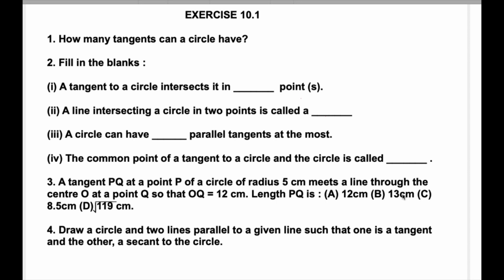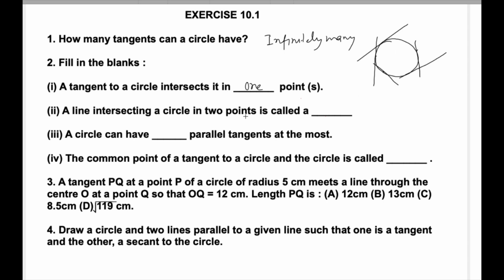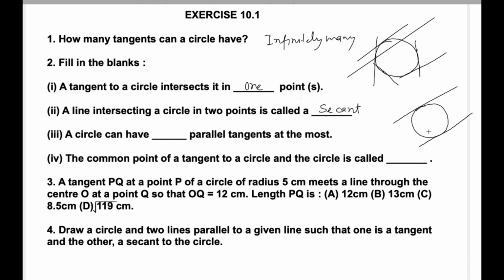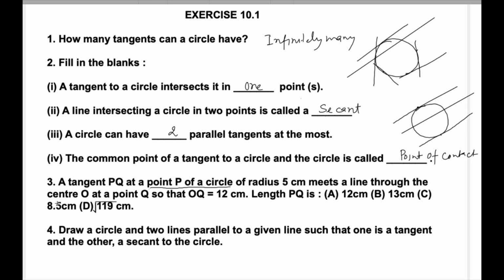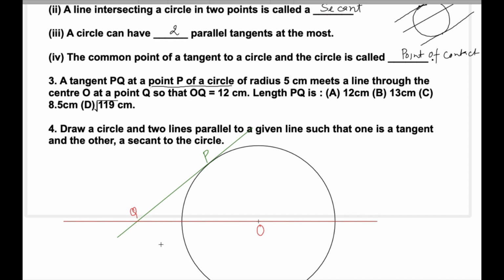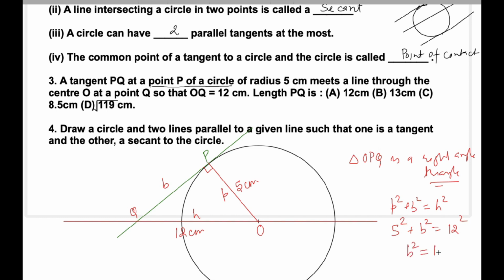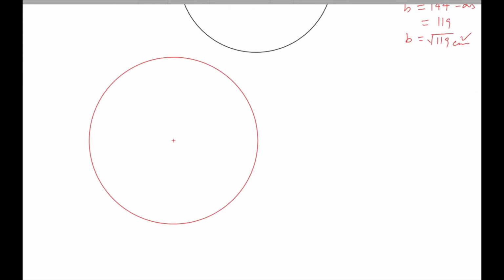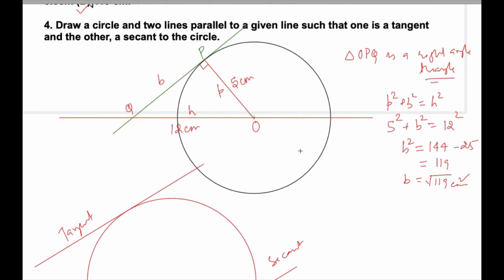Chapter 10 Circles : Exercise 10.1 Complete Solution | Class 10 Maths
Free practice quizzes with answers for CBSE, Bihar Board and JEE, chapter by chapter, no sign-up needed to start

Explore the step-by-step solutions to Exercise 10.1 from Chapter 10: Circles in the Class 10 Mathematics NCERT textbook. In this video, we'll walk you through each problem, helping you master the concepts of circles, including tangents, theorems, and problem-solving techniques. Perfect for students preparing for their exams or anyone looking to strengthen their understanding of circles.